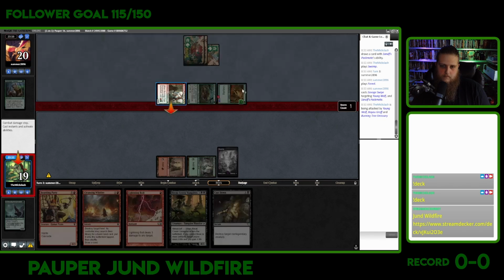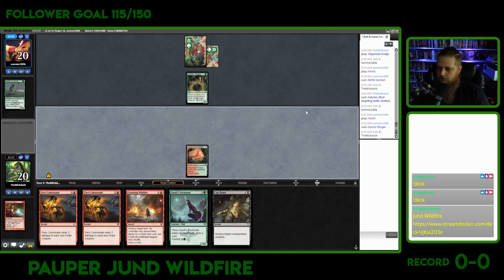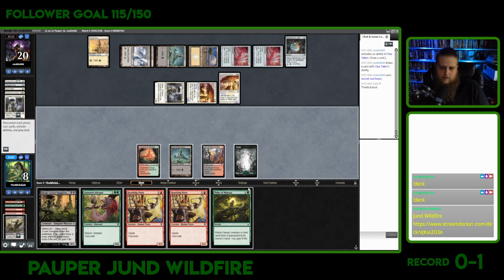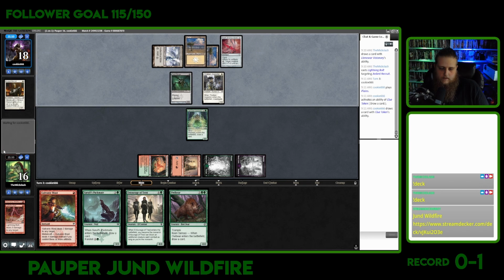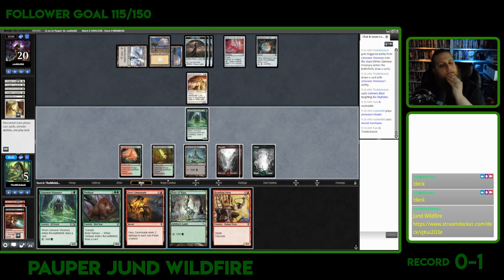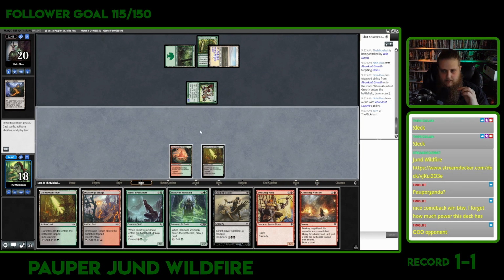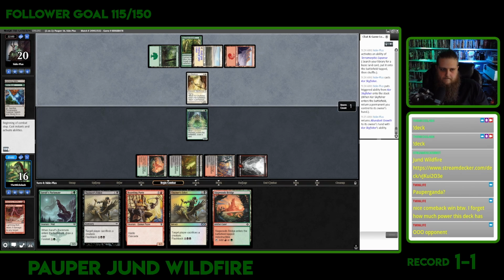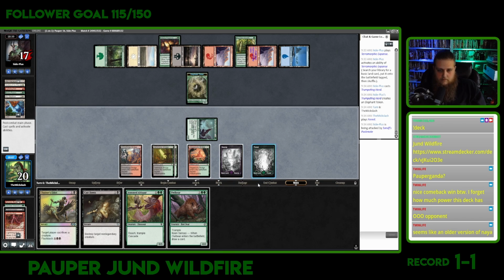Jund Wildfire in 2022 Post Ban [PAUPER Jund Wildfire] - Magic The Gathering Online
Playing some Pauper Jund Wildfire on Magic The Gathering Online.

DECKLIST:
4x Llanowar Visionary
4x Sarulf's Packmate
3x Bleak Coven Vampires
1x Entourage of Trest
3x Boarding Party
2x Annoyed Altisaur
4x Chainer's Edict
4x Cleansing Wildfire
1x Geomancer's Gambit
4x Galvanic Blast
4x Lightning Bolt
2x Cast Down
1x Pulse of Murasa
2x Owlbear
2x Darkmoss Bridge
4x Drossforge Bridge
3x Forest
2x Great Furnace
2x Mountain
4x Slagwoods Bridge
2x Swamp
1x Tree of Tales
1x Vault of Whispers
SIDEBOARD
2x Red Elemental Blast
4x Ancient Grudge
2x Serene Heart
1x Weather the Storm
3x Fiery Cannonade
1x Pulse of Murasa
1x Reaping the Graves
1x Tranquility